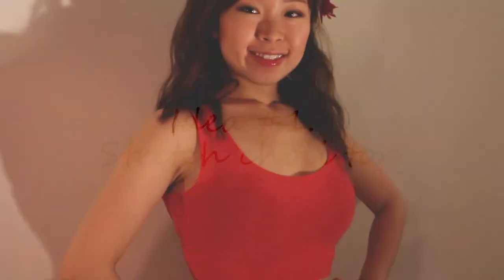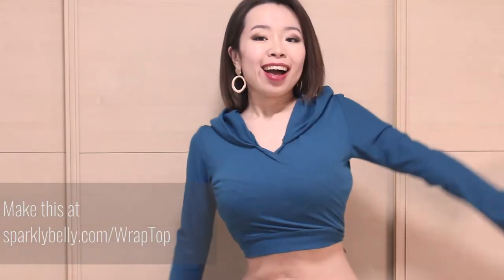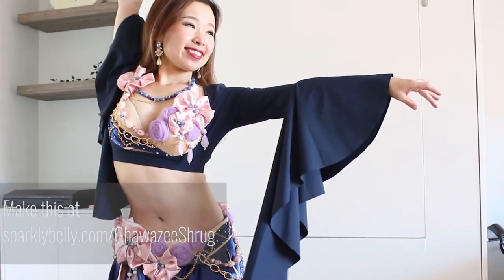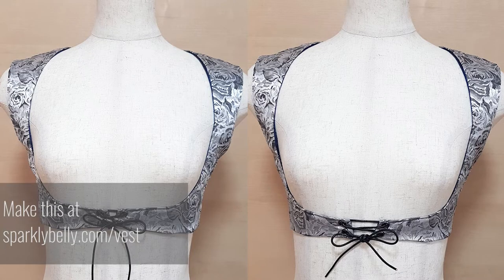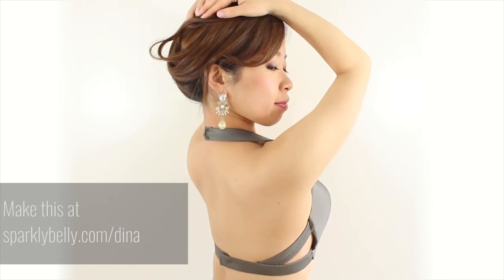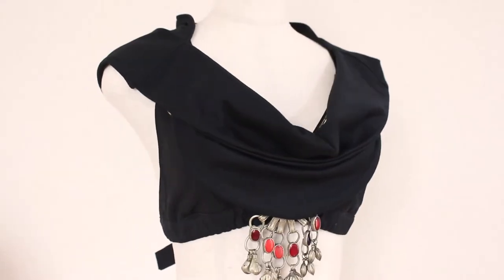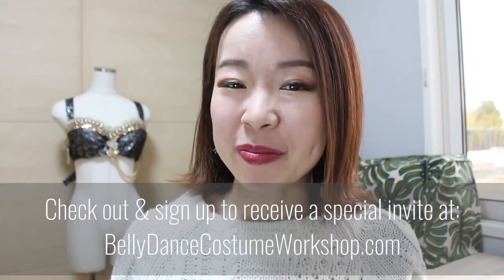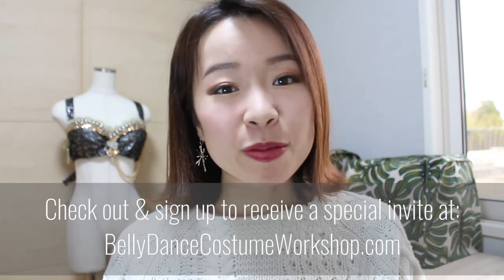6 Multi-Size Belly Dance Top Ideas!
Head to ⇨ to get a special invitation when Belly Dance Costume Workshop opens up again!

As women, our bodies go through a lot of size changes, and it’s annoying to have to figure out how to fit into your top each time you gain or lose weight. Or you may be a teacher that needs to manage costumes for students whose sizes come in a wide range.

So this week and next week, I’ll be sharing with you some multi-size costume ideas! This week we’ll focus on tops.

♥ Find out more about the tools I use. If you want to make costumes, these tools will seriously speed up the process!